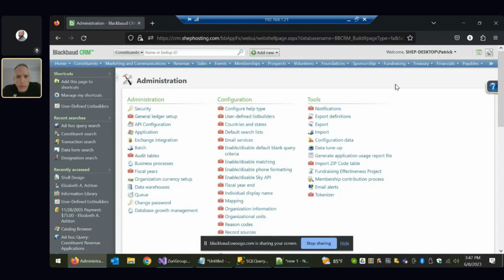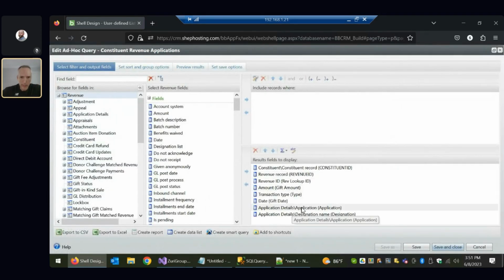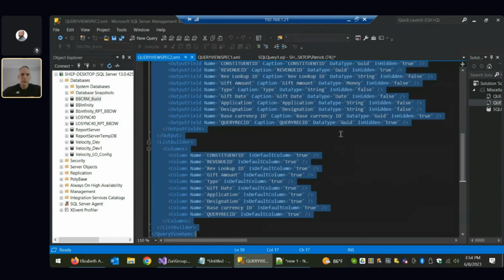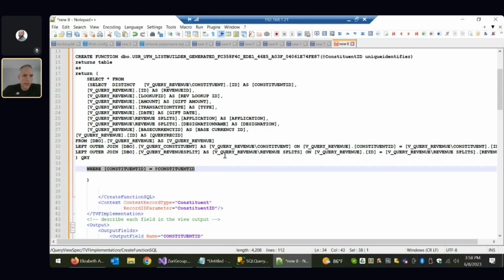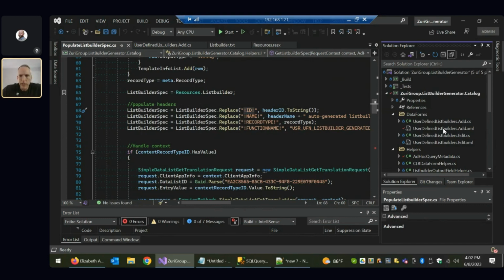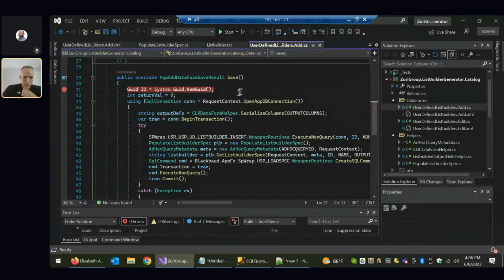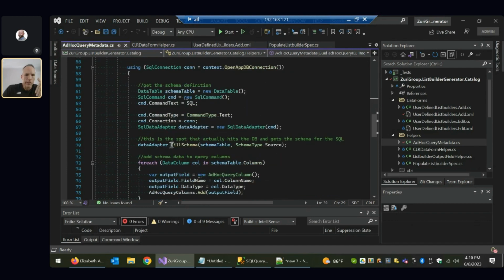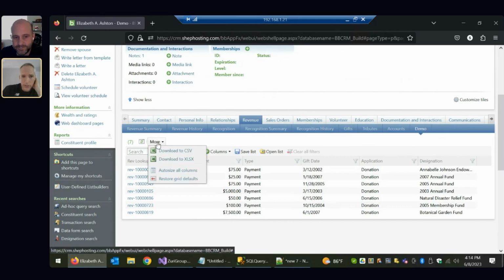Creating Listbuilders for Blackbaud CRM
The ability to create a DataList from a query is great, but Listbuilders provide end-users with a much richer experience allowing sorting, filtering, and column customization. Zuri Group built a tool which allows end-users to generate a listbuilder from a query. This session shows that tool and provides a deep dive into the underlying technology used, specifically the dynamic generation of SDK specs. The benefit is a reduction of organization’s dependency on developers to make changes to Blackbaud CRM.

SPEAKERS
Patrick Shepherd - Zuri Group